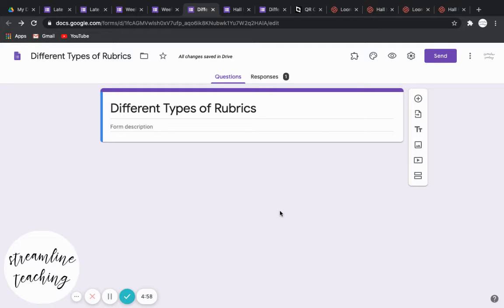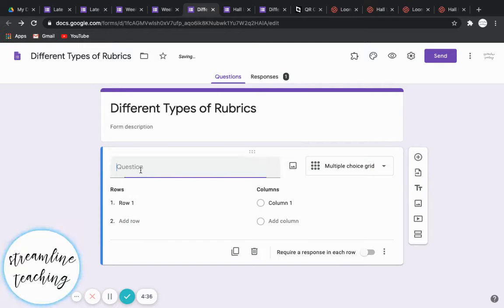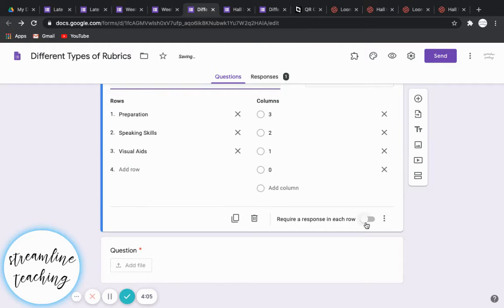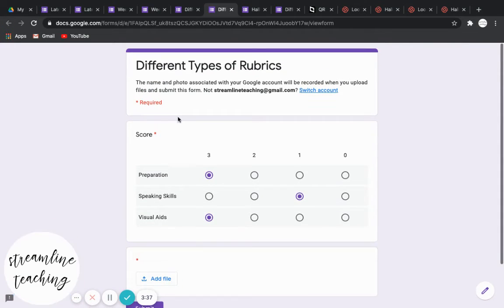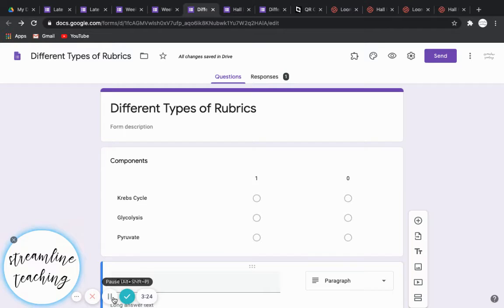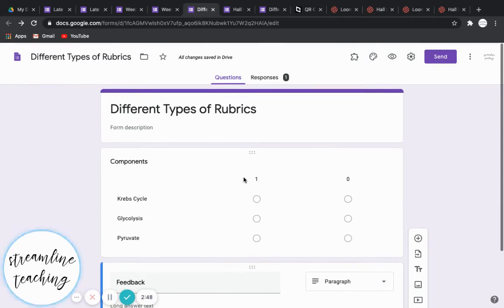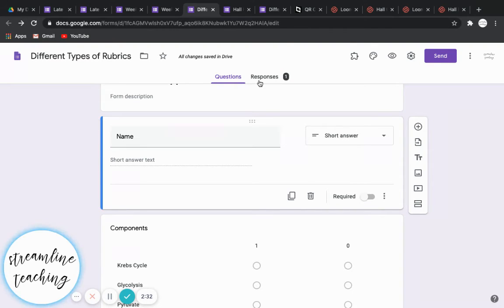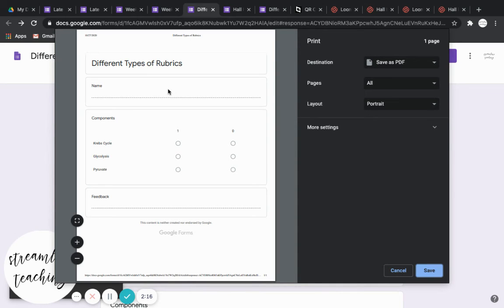Different Types of Rubrics - Google Forms